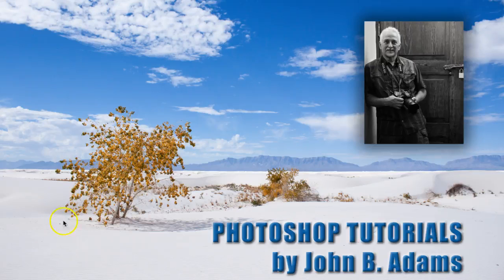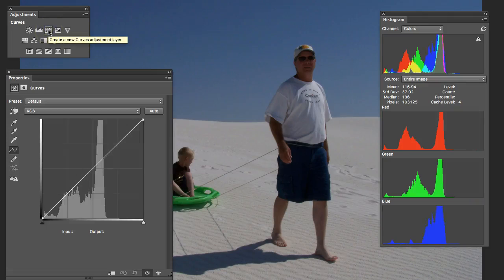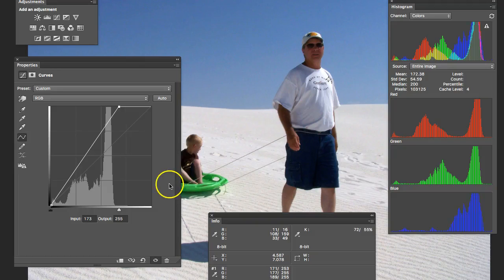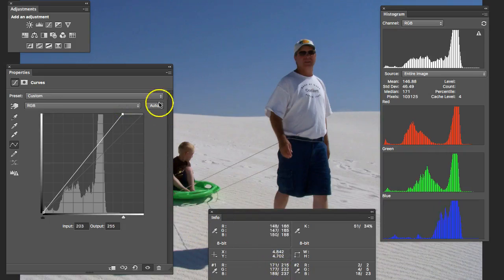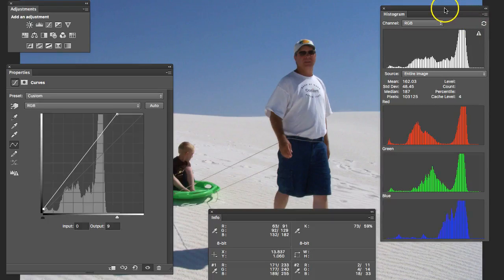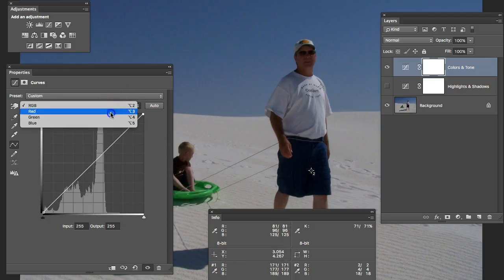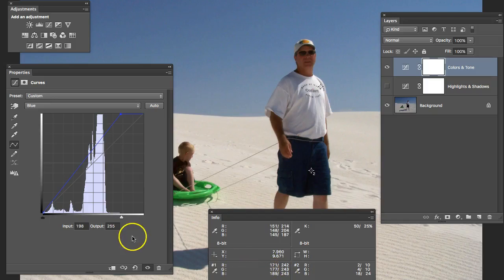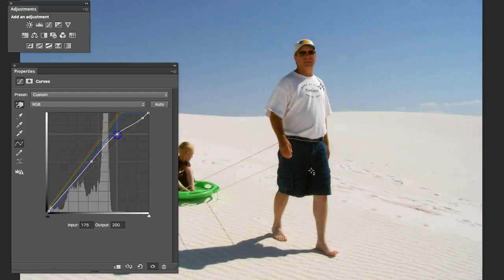Part I – Setting Highlights & Shadows Using Curves